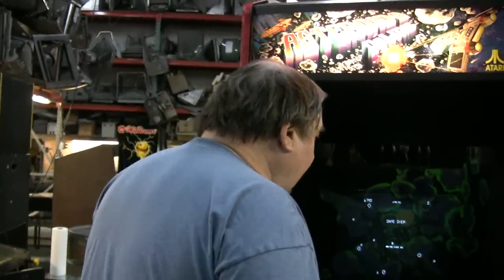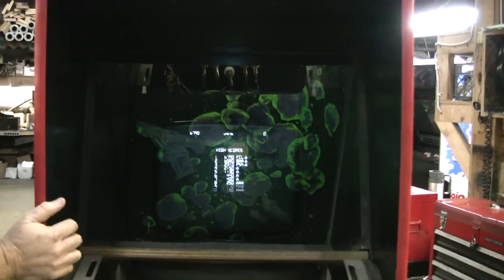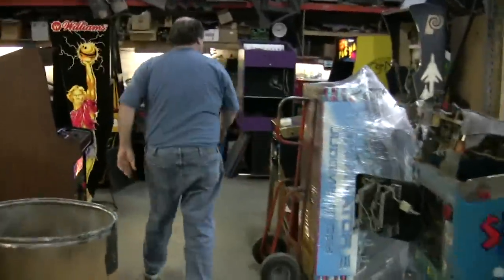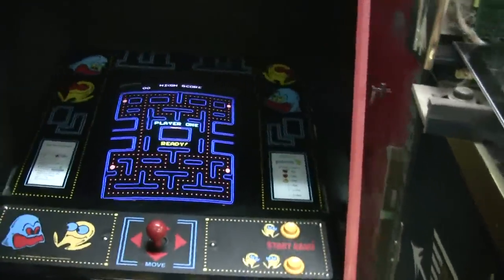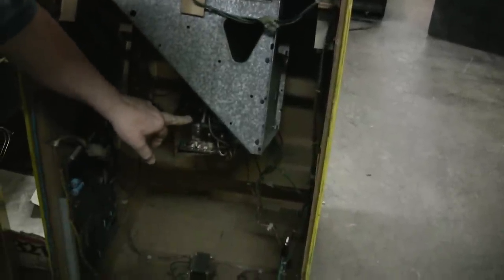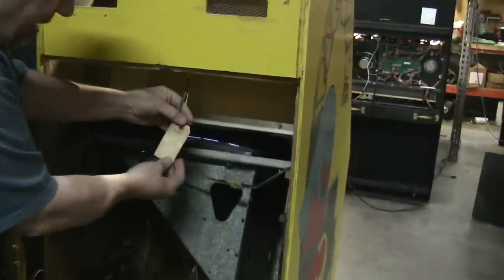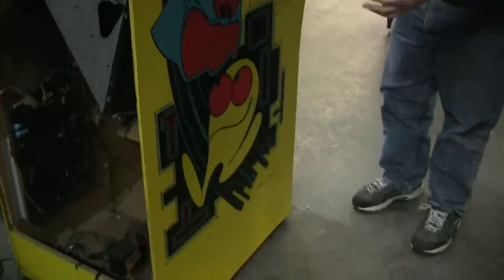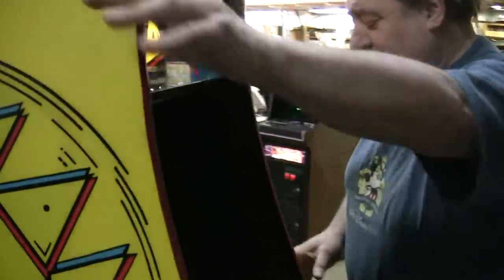#481 Bally Midway PACMAN Arcade Videro Game in original YELLOW Cabinet-NICE! TNT Amusements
Todd Tuckey shows you another beauty to roll out of the TNT Amusements workshop!  It's looking GREAT too and electronics are all renewed!  Take a look!